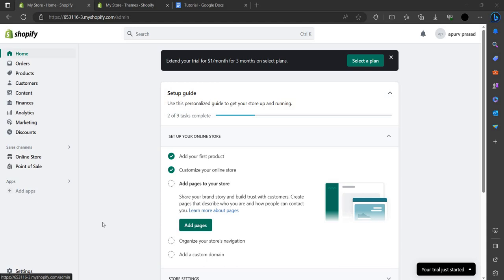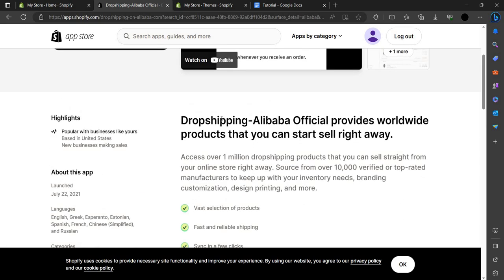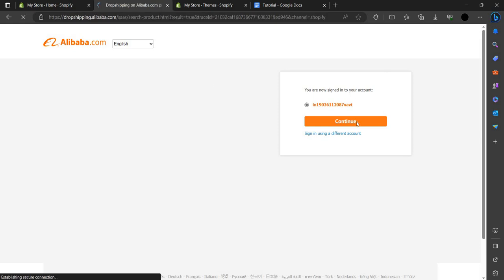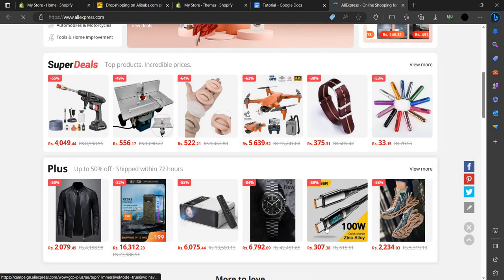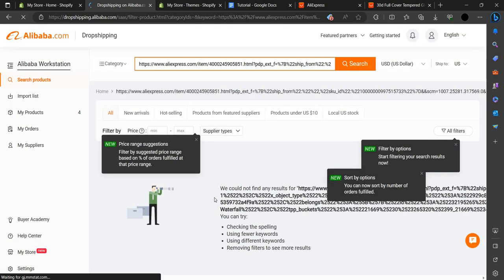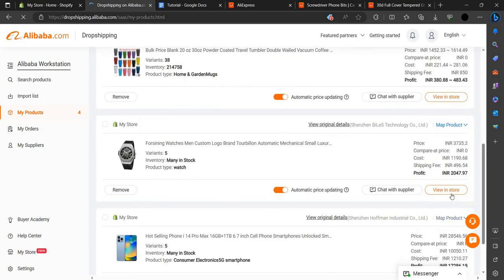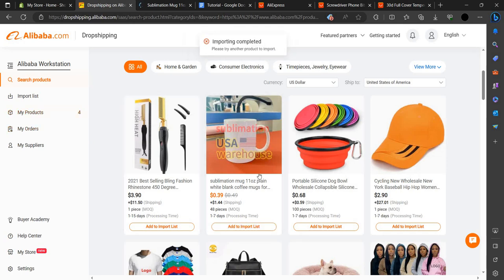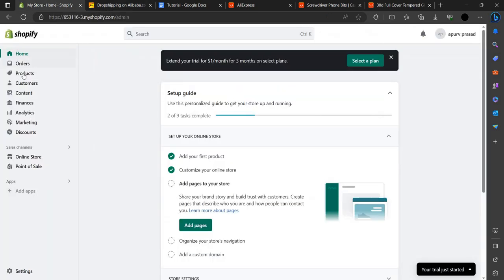✅ How to Dropship from Alibaba to Shopify (Full Guide) 2024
Explore the world of dropshipping with this comprehensive guide on sourcing products from Alibaba to sell on Shopify! In this step-by-step tutorial, we'll walk you through the process of establishing a successful dropshipping venture, leveraging the vast product selection available on Alibaba and the powerful e-commerce capabilities of Shopify.

Key Guide Points:
🌐 Step-by-step tutorial on dropshipping from Alibaba to Shopify
🛍️ Source a diverse range of products from Alibaba suppliers
💡 Leverage the Shopify platform for a seamless dropshipping experience
🚀 Start and optimize your dropshipping business with this detailed guide

Ready to embark on your dropshipping journey? Follow this full guide on dropshipping from Alibaba to Shopify and kickstart your e-commerce success.